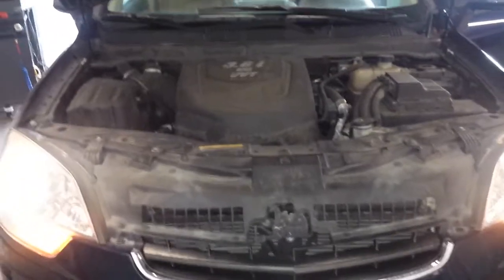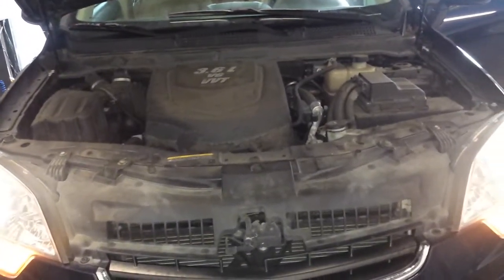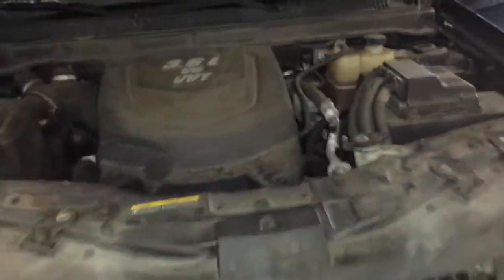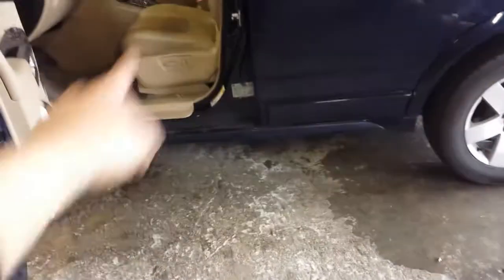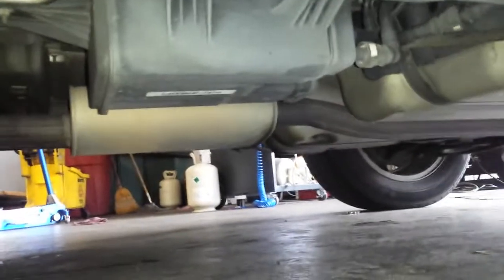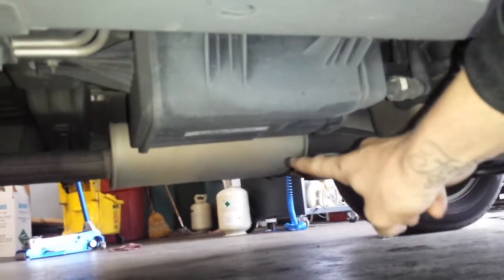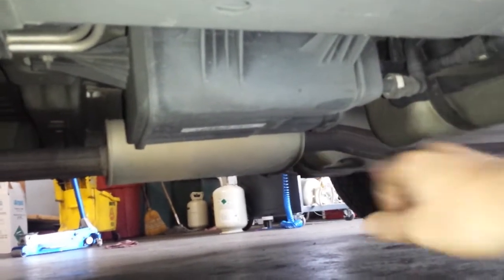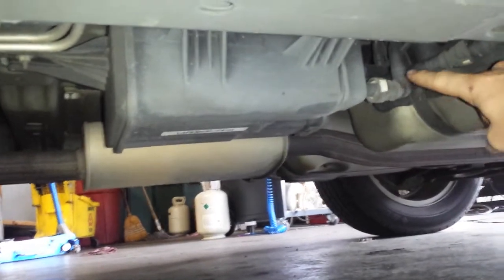Saturn Vue emissions: PCV system, EVAP canister, & EVAP Purge solenoid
Scott Brown shows you the location of the PCV system, EVAP canister, and EVAP vent solenoid on this 2008 Saturn Vue.